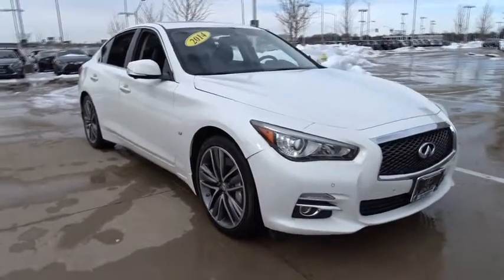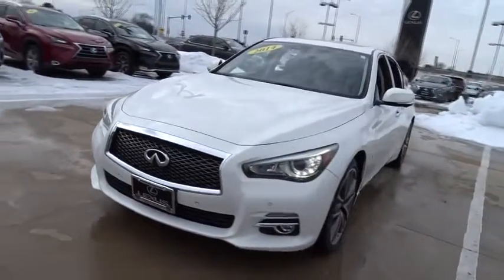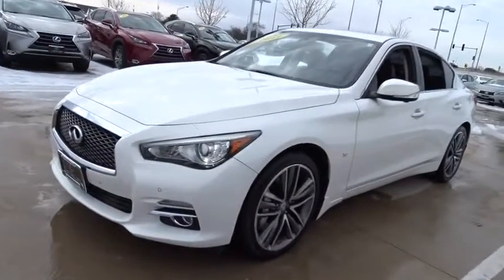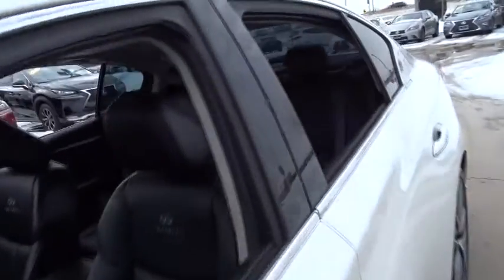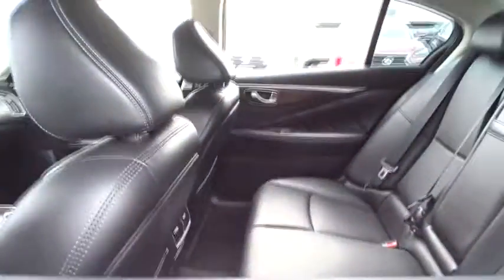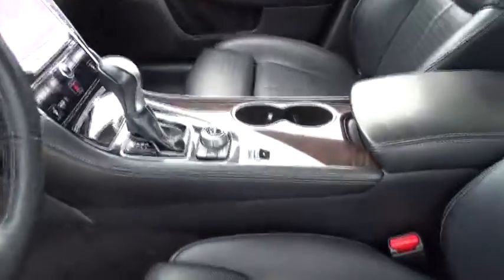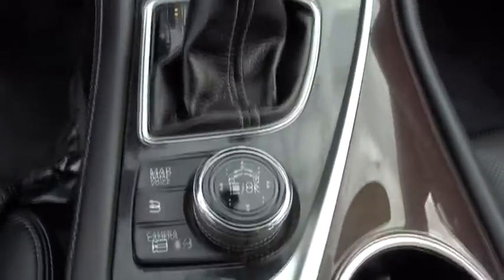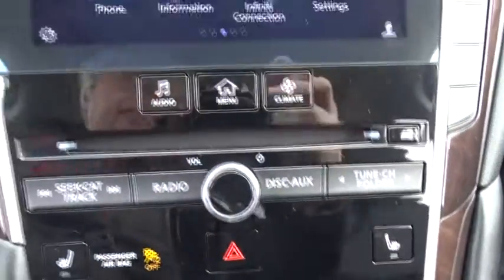2014 INFINITI Q50 near me Palatine, Arlington Heights, Barrington, Glenview, Schaumburg, IL 36426B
Moonlight White Used 2014 INFINITI Q50 available near me in Palatine, Illinois at Arlington Lexus. Servicing the Arlington Heights, Barrington, Glenview, Schaumburg, IL area.